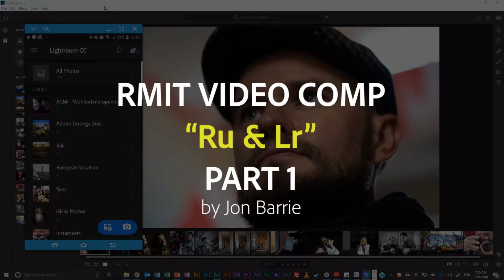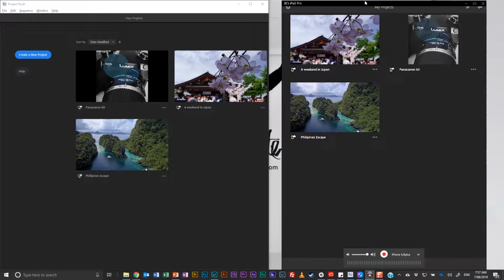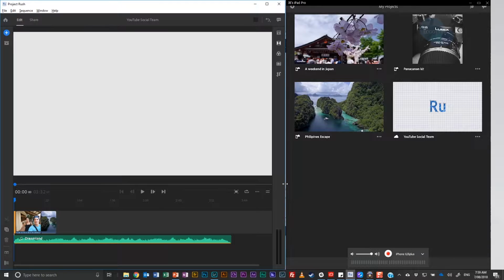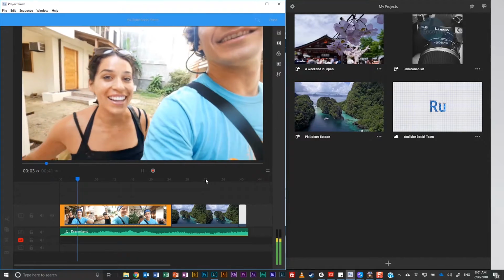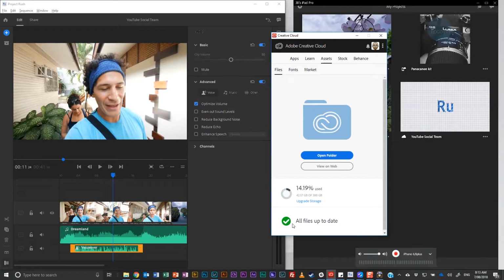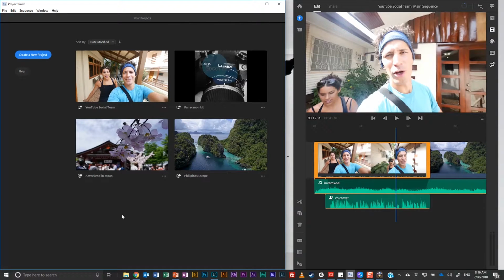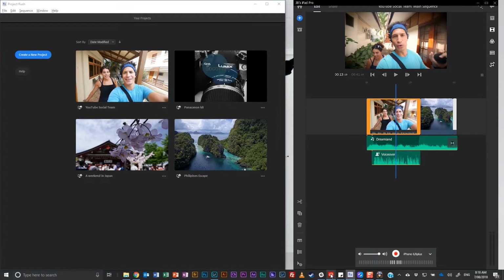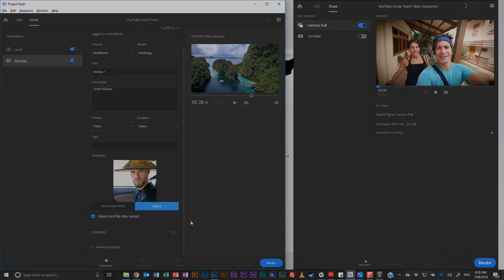RMIT video comp content - food for thought: Part 1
Some insights and ideas for your production pitch.